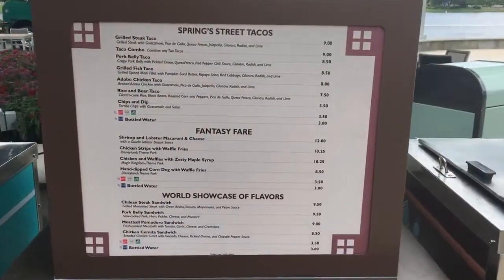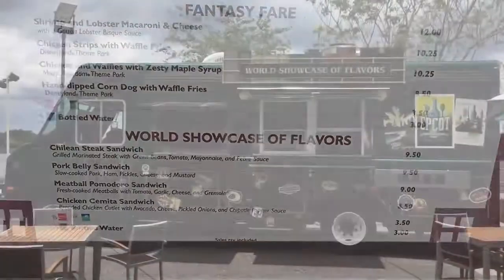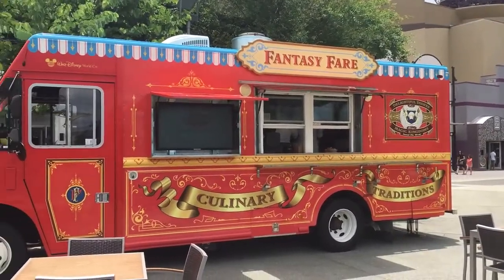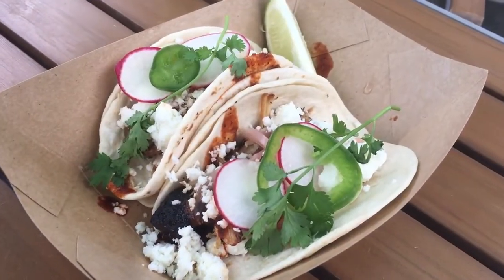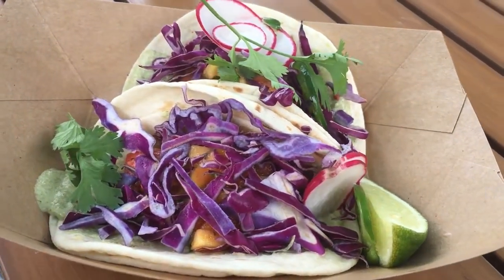Dining at Springs' Street Tacos | Disney Springs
Join Ryno and his friend Hector as they try the Springs' Street Tacos food truck at Disney Springs. Have you tried some of the food offered by the food trucks yet? What was your favorite item?